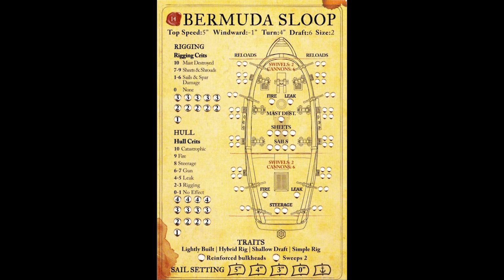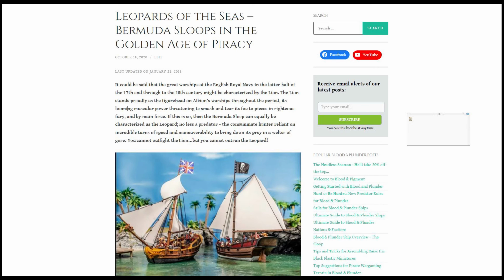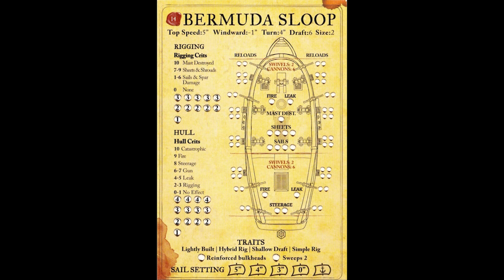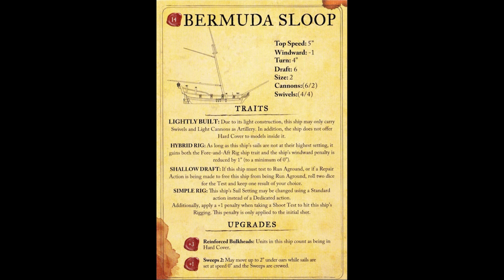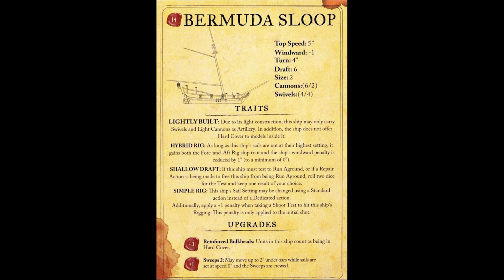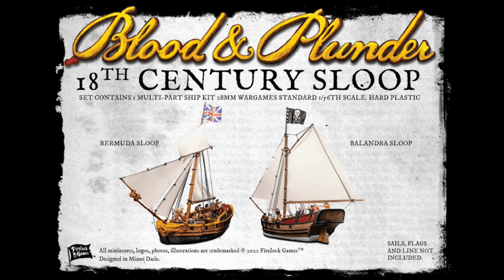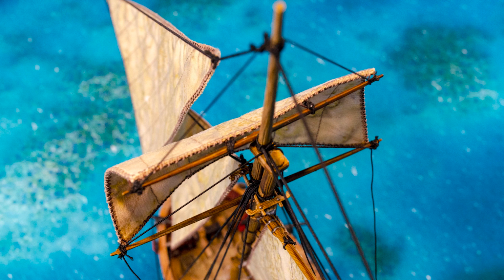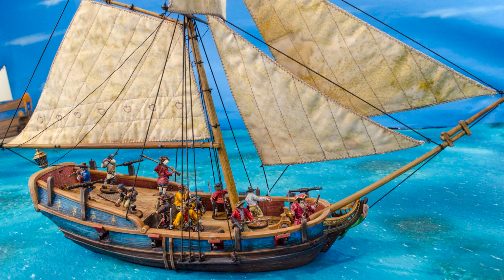Blood and Plunder Ship Review: Bermuda Sloop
Joseph, Dan, and Guy take a look at the Bermuda Sloop, the second of Firelock Game's first Plastic Ships!

Do you prefer the Bermuda Sloop or the Balandra? Let us know down in the comments!

🚀 - Getting Started with Blood & Plunder
⚓ - Ship Guides & Reviews
🌎 - Nation & Faction Guides
🎲 - Strategy & Tactics Guides
🌴 - Wargaming Terrain, Buildings & Scenery
📒 - List Building Tips/Suggestions
⚔️ - Blood & Plunder Battle Reports